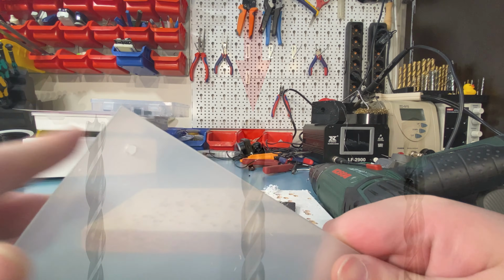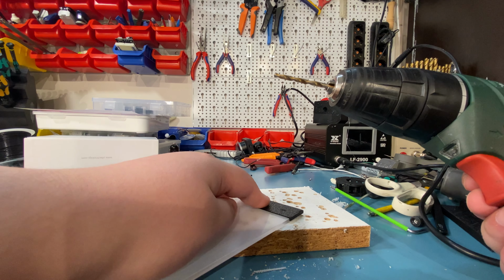How To Drill Acrylic Sheets (Like Door Panels)